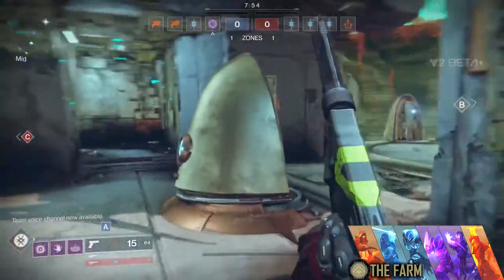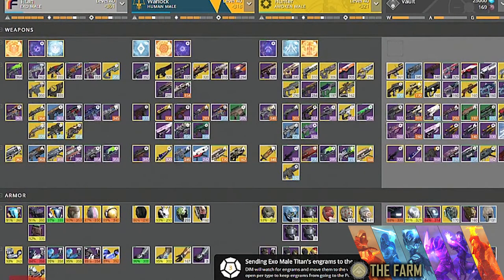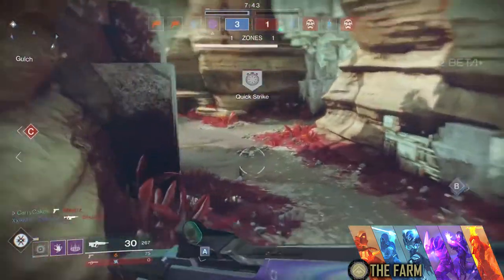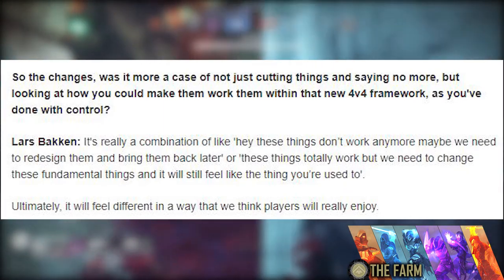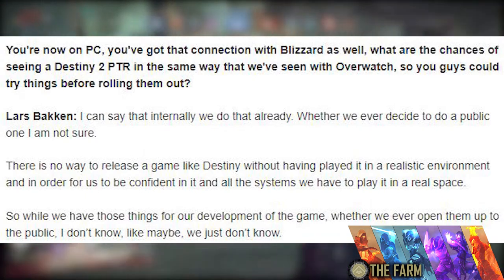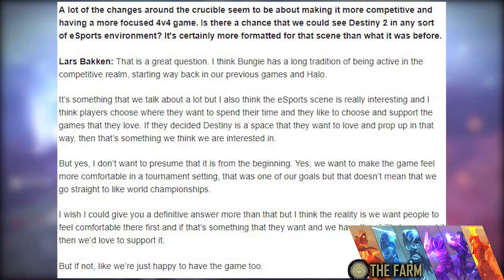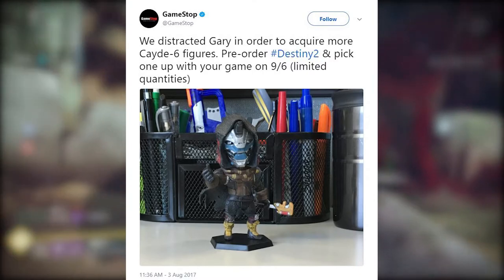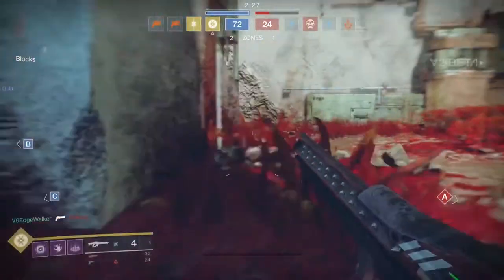Destiny 2: New PVP Map, PC Beta News, Crucible details + Destiny 2 Item Manger News!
Destiny 2: New PVP Map, PC Beta News, New Crucible details + More!

Bungie weekly update let's us know about the new PVP map and sweet new PC beta details! also Mirror UK has some spicy pvp news!

Welcome to The Farm. Your no.1 source for all the latest Destiny 2 News. Hosts Matt and David talk everything and anything Destiny 2. The Beta, Console and Pc, Sub-Classes, Weapons, Supers, PVP, The story mission, the strike, and even mirror uk pvp news!

The Farm is part of the Press Pause Network.

Please Note: We're trying to save up to get a better camera. Right now we're shooting on an iphone (Wow, such quality).